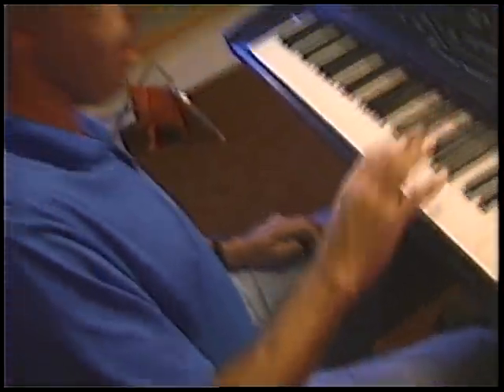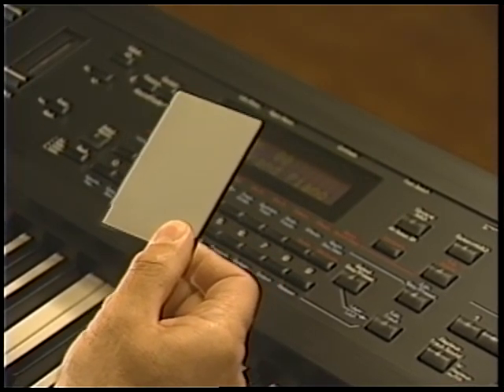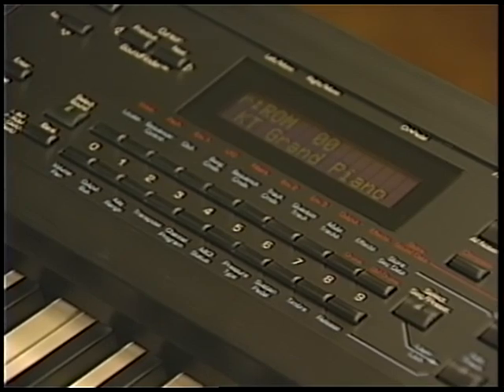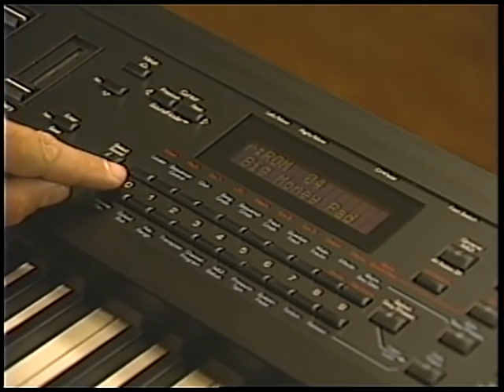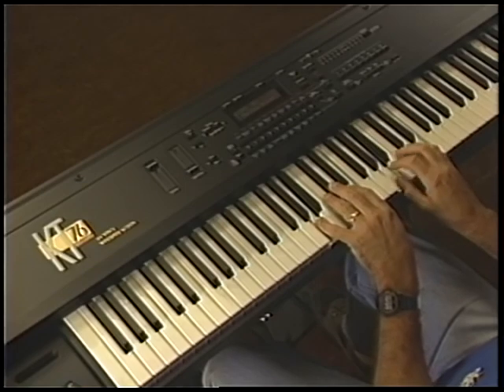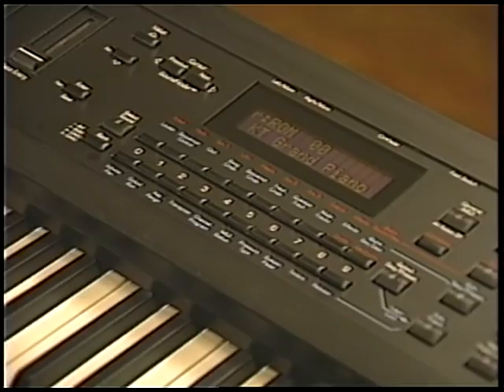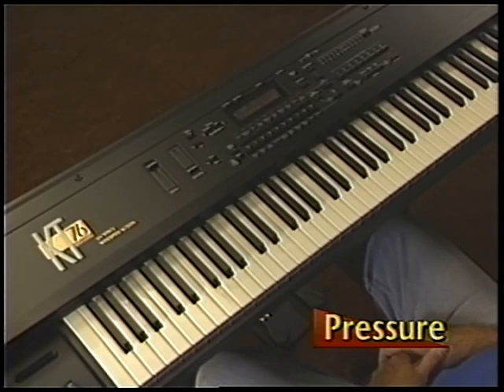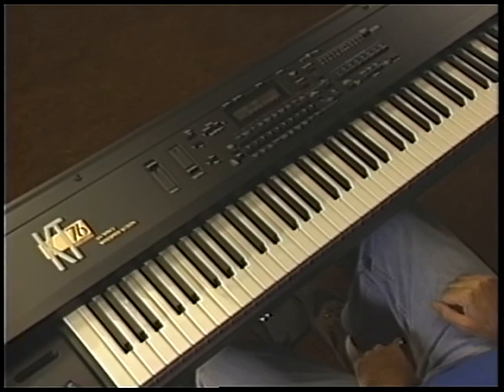Part 1 - Ensoniq KT-88 / KT-76 / E-Prime instructional VHS video [EVS-6]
Part 1

Mention in the manual for Ensoniq KT-88 / KT-76:
"EVS-6 — This instructional video walks you through the many features of the KT with stepby-step instructions and training methods used in the award-winning ENSONIQ school."

Mention on Syntaur:
Learn the ins and outs of your keyboard quickly with this instructional VHS video tape produced by Ensoniq. Covers selecting sounds and presets, and creating sequences and songs on the KT-76, KT-88, and E-Prime.